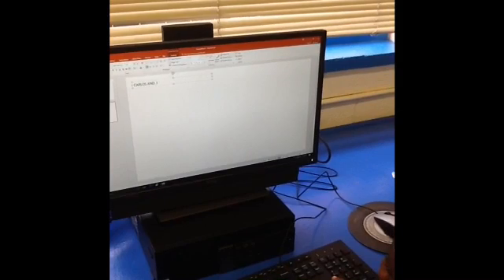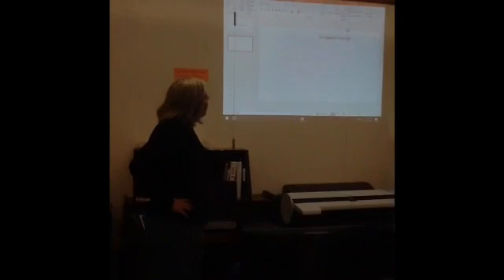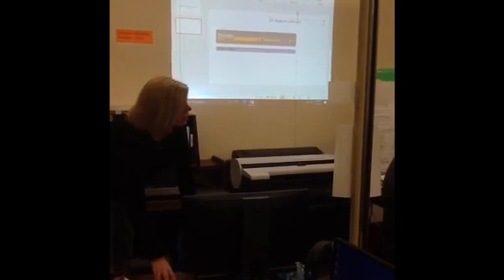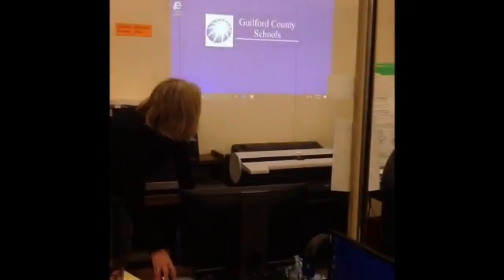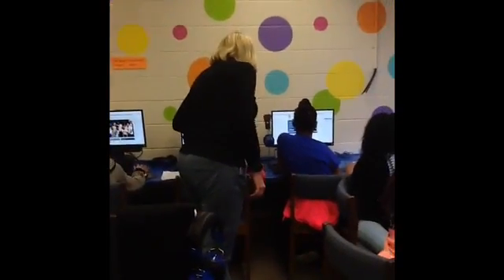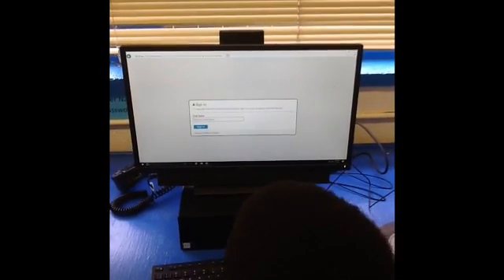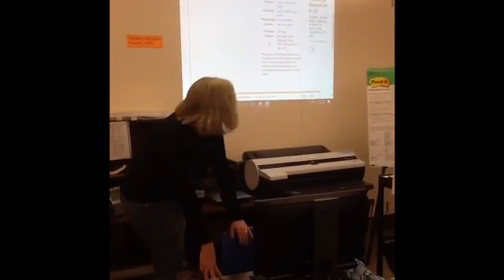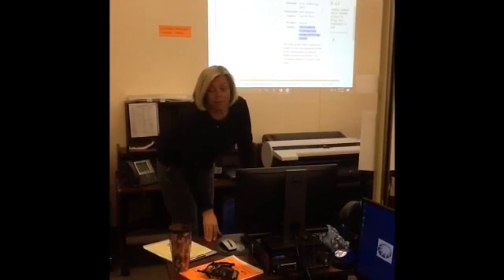March 1, 2017 Collaboration